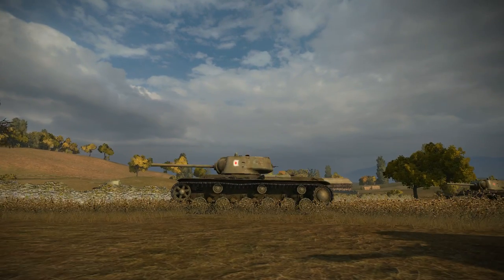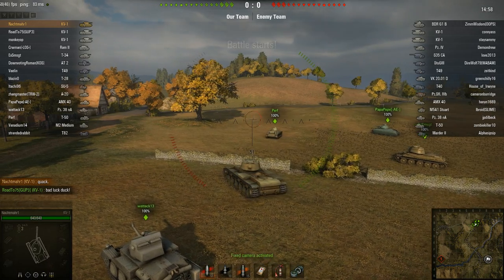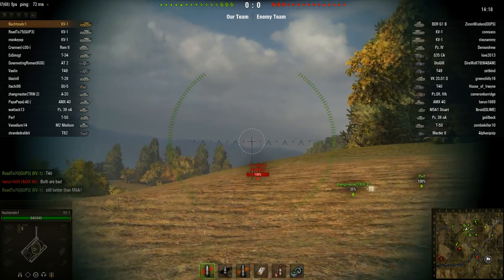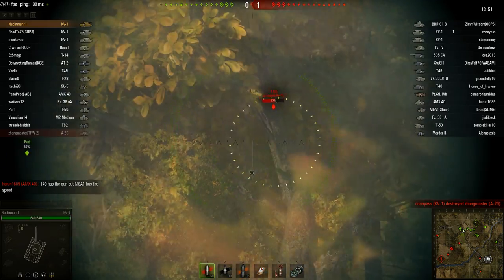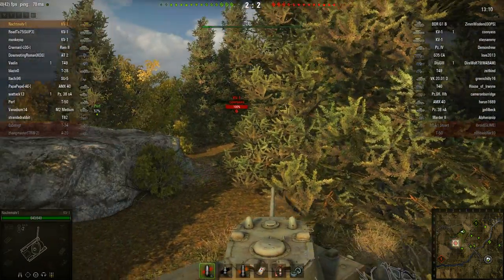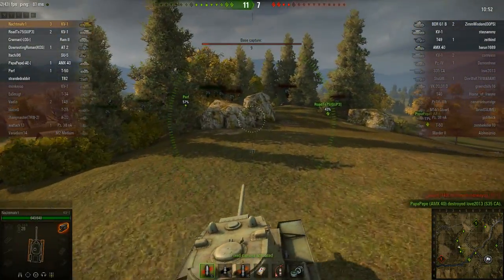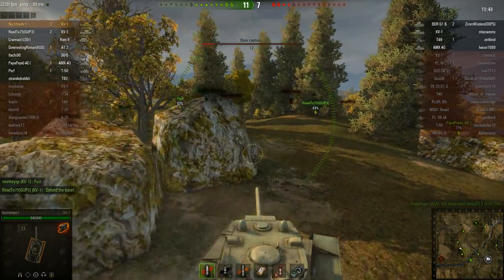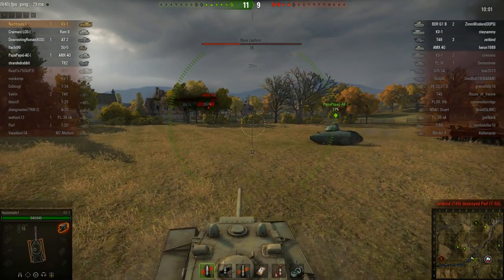KV-1 Russian Tier 5 Heavy Tank - Waking Nightmare - Mr. Frog!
The dominance of the KV-1 in ANY tier 5 match continues with an encounter gametype on Redshire. One of the new gametypes for this map that came along with patch 8.6. Not the biggest fan of it yet, but very good match regardless... OF COURSE IT IS! I am driving the KV-1! What tier 5 maximum match isn't fun in this beast of a tank. But seriously. Buy the tank.

I do not claim ownership of any copyrighted material in this video. All rights are property of the appropriate owners.